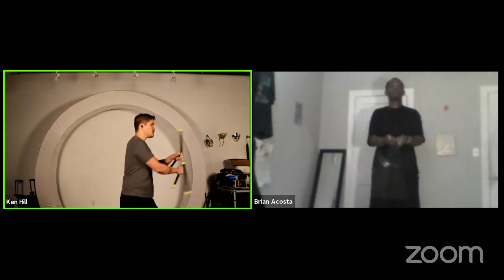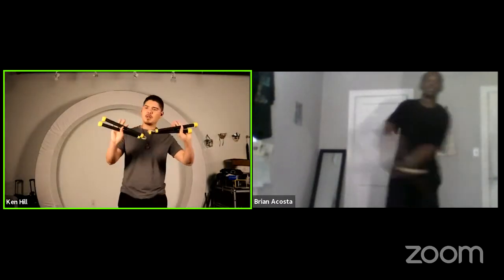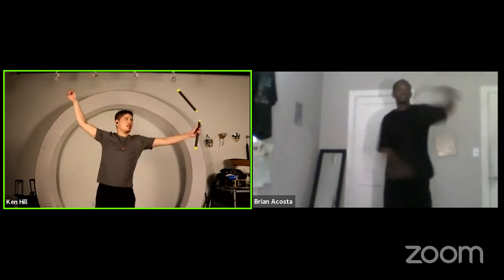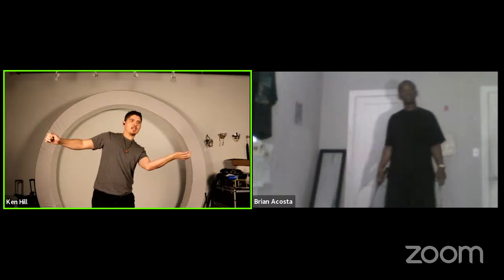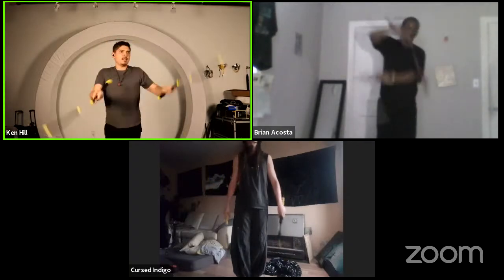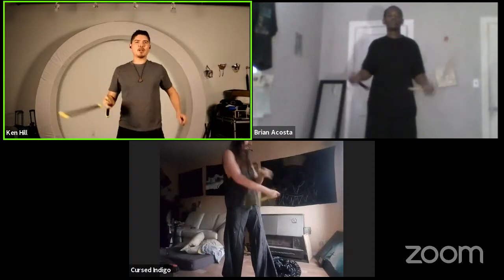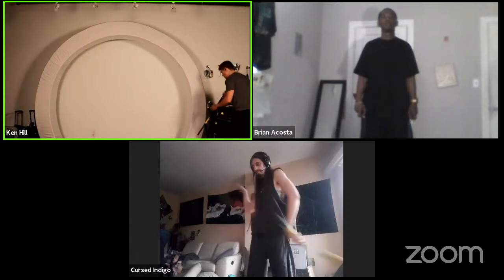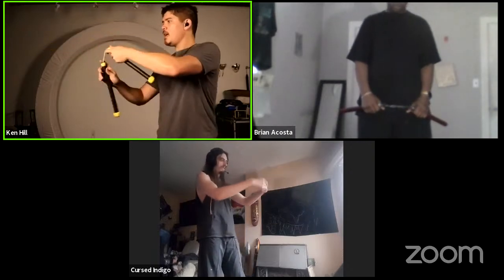Live Training Session